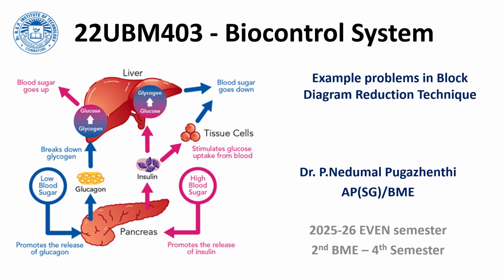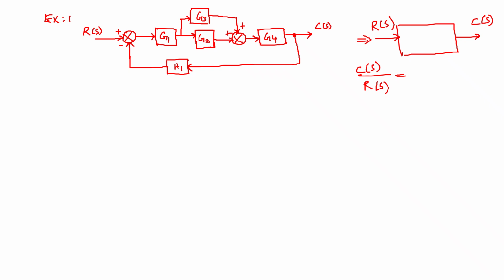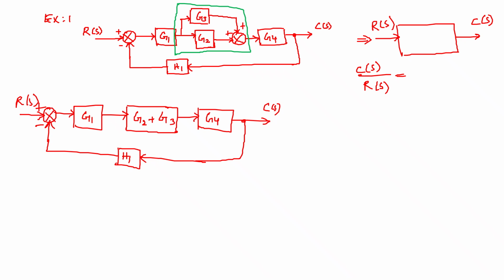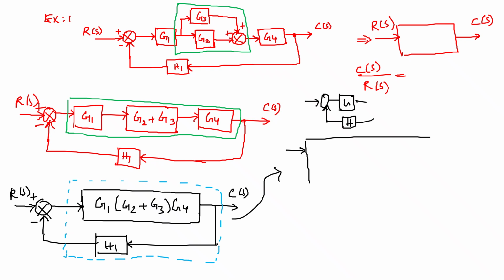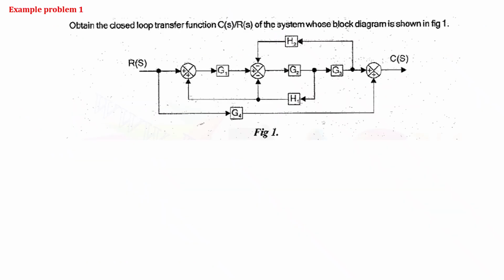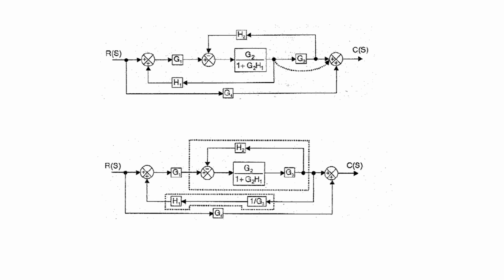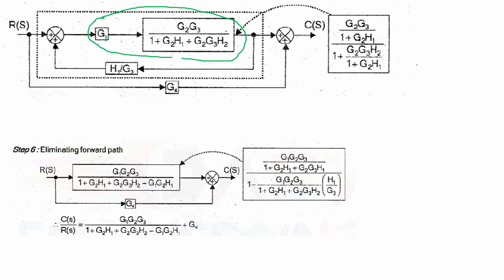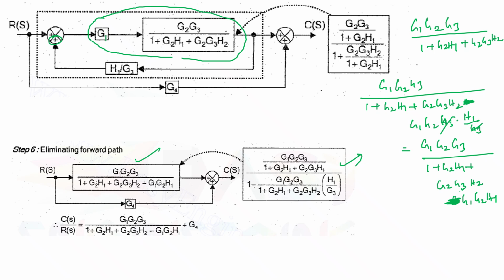Block diagram reduction technique problem 1